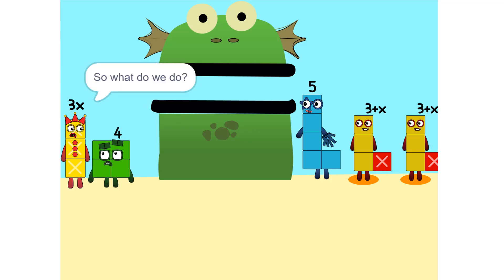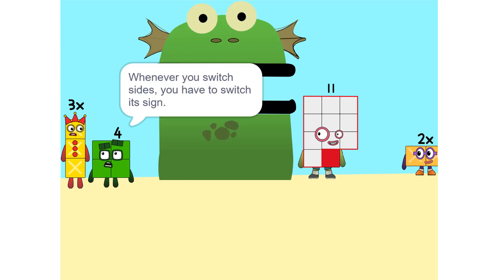Numberblocks Math: Learn Adding Numbers | Numberblocks Sneezes | LEVEL 2 | #454